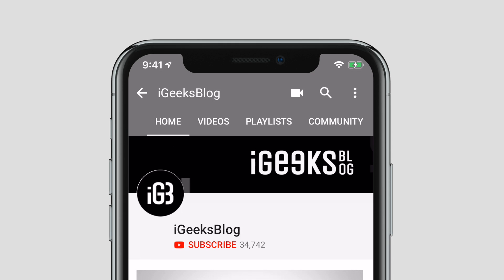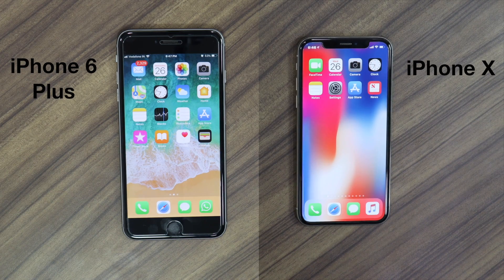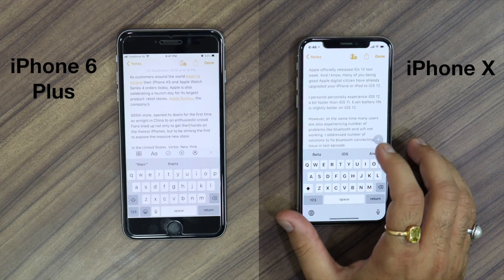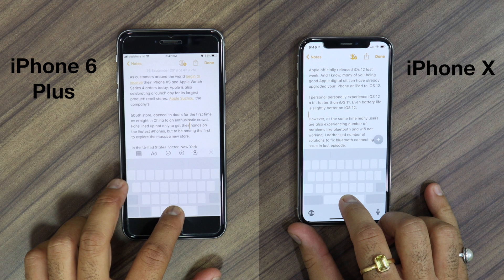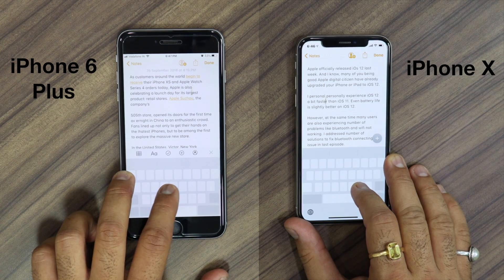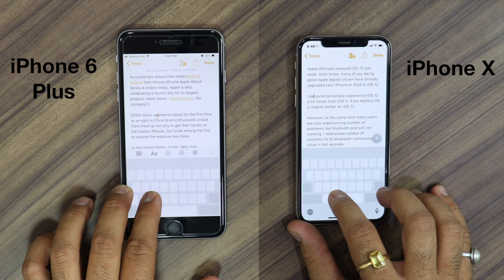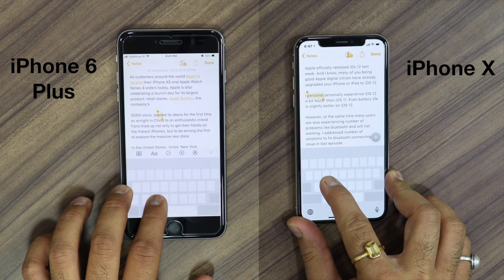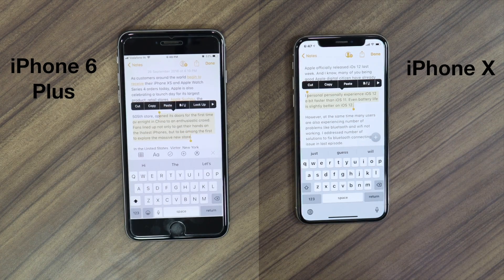How to Easily Select Text on iPhone using Keyboard as Trackpad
With iOS 12, Apple has made it easy to select text on iPhone using keyboard as a trackpad. This trick works for both 3D Touch and non-3D Touch iPhones and iPads.

Or